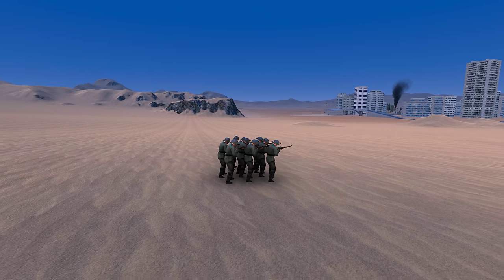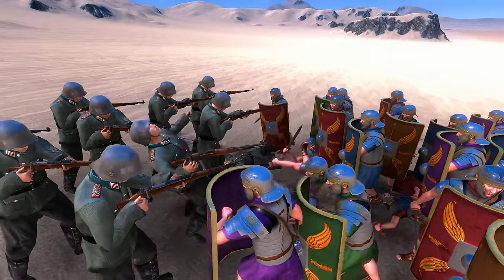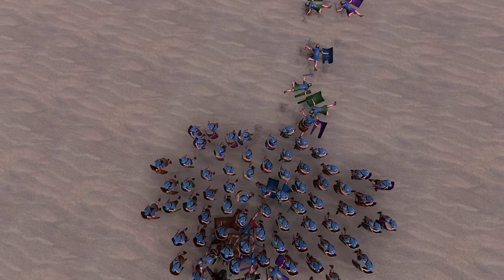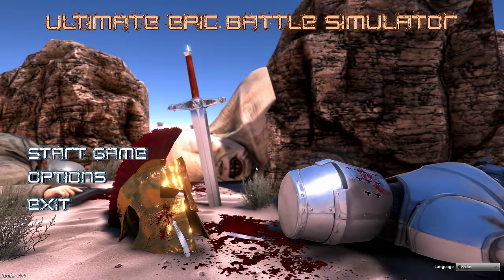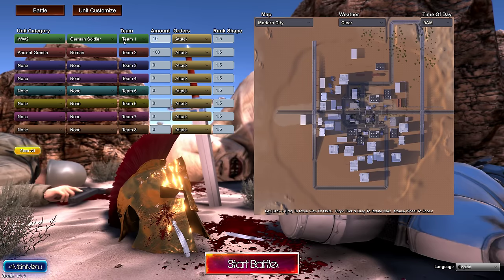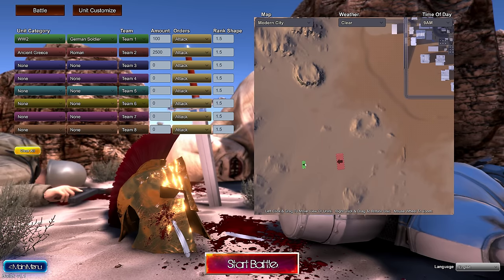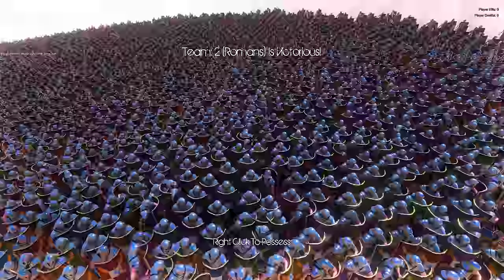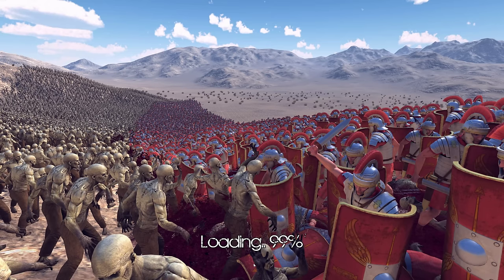2.500 GERMAN SOLDIERS vs 50.000 ROMANS - Ultimate Epic Battle Simulator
★Buy Ultimate Epic Battle Simulator

Here is a sandbox like no other. Create massive battles with absolutely no limits. Want to see 10,000 chickens fight an army of Romans?? Sure, why not. Want to see a company of WW2 U.S soldiers fight 11,000 Medieval soldiers?? There are simply no limits to the carnage you can achieve in Epic Battle Simulator. Mess around with a massive variety of units. Everything from, Roman Centurions, Medieval soldiers, Knights, Orcs, Trolls, and yes, chickens! The main focus in this game is giving the player no restrictions to what he can do. That is why we decided not to limit the amount of units in battle. Want to see what a battle of 100,000 units looks like? We don't recommend going past 10,000 for most machines but its your CPU, do what you want! On top of that, you can play as any one of the units in the game, getting up close and personal to help change the tides of a massive battle!

★Strategy and Real Time Strategy Games gameplay you may like:
►Strategy Games Gameplay: